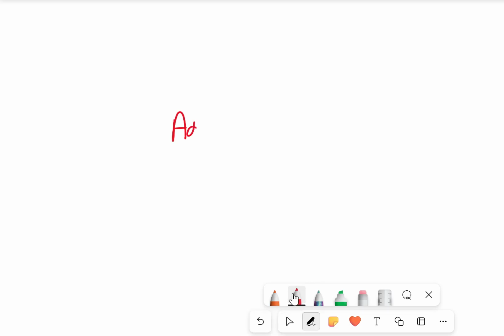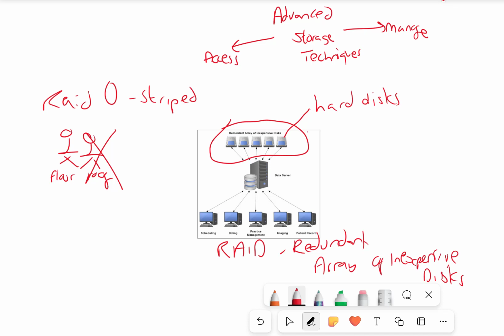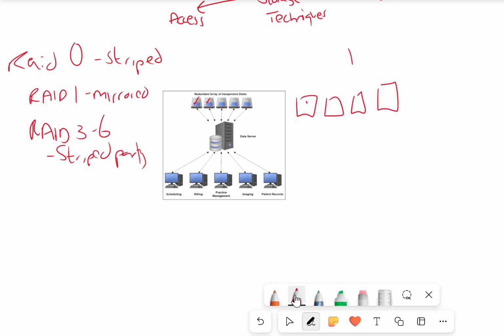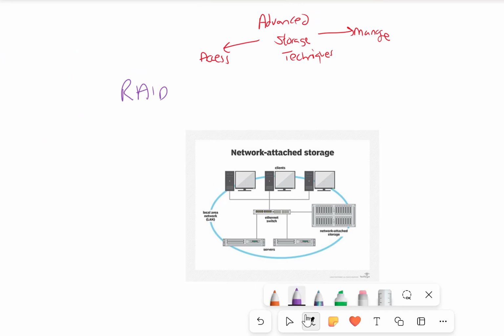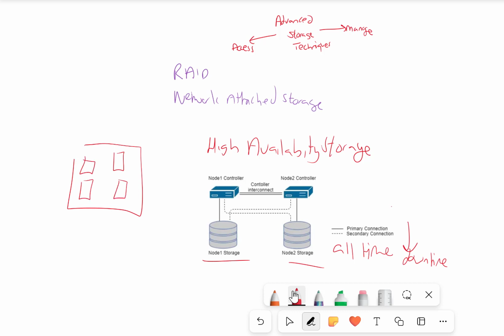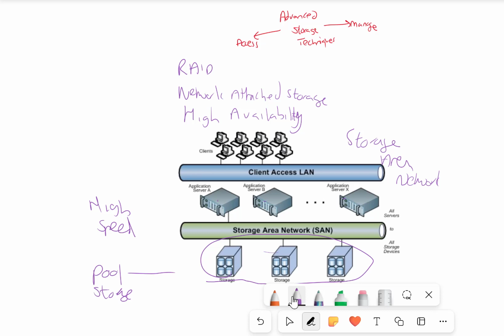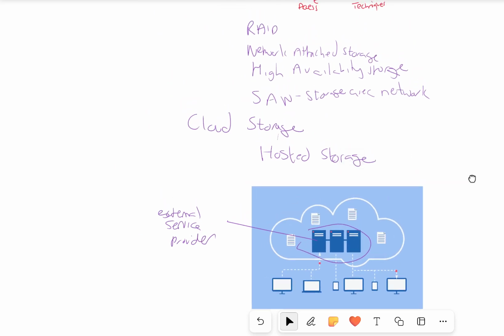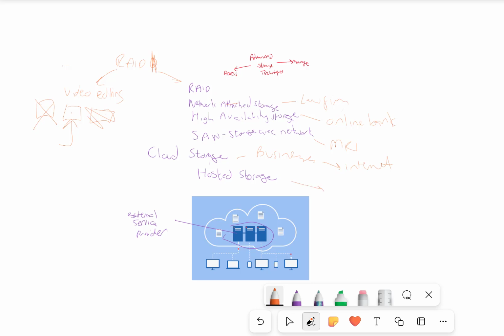2.3.1 (B) Advanced Storage Techniques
Table Overview